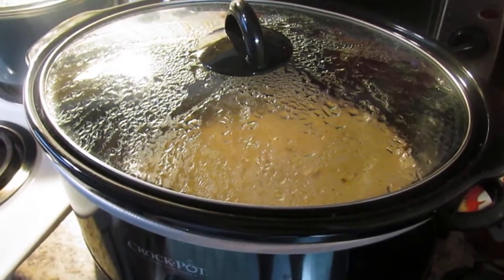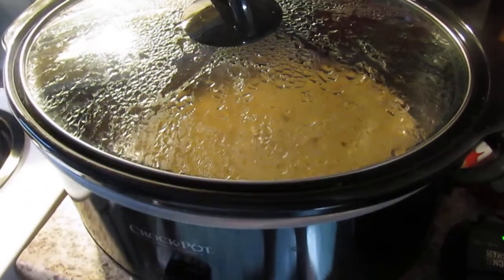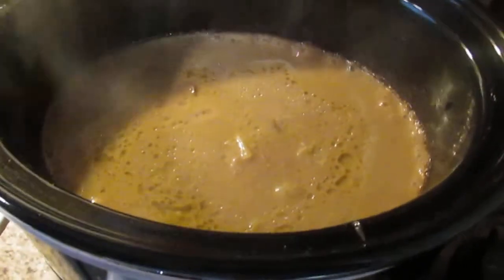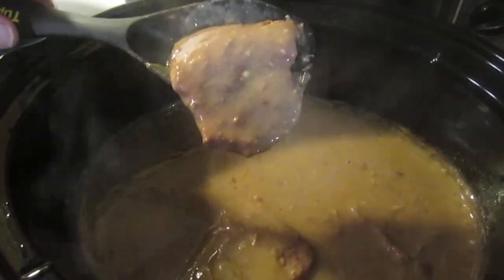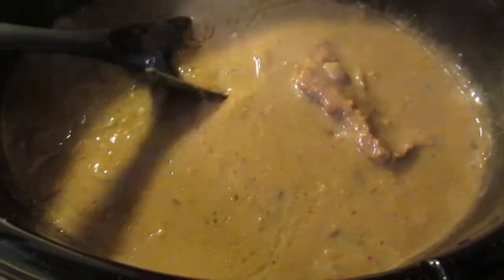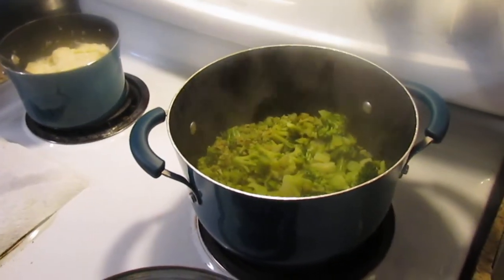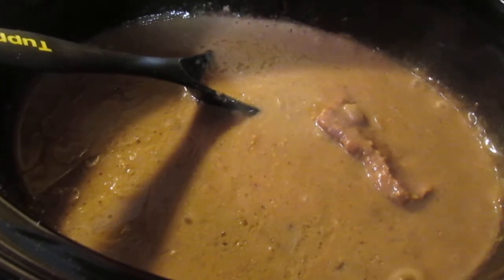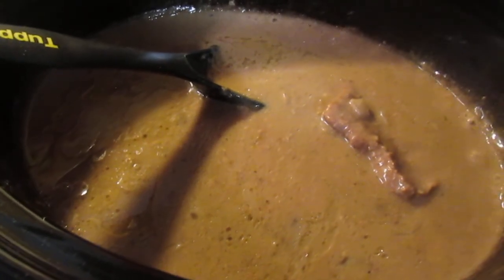Cubed Steak With Mushroom Gravy Part 2